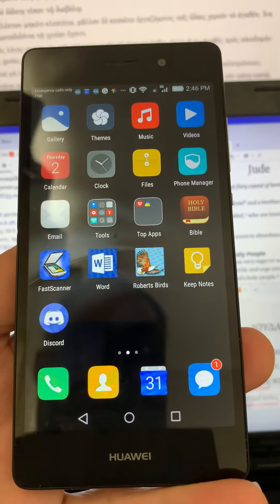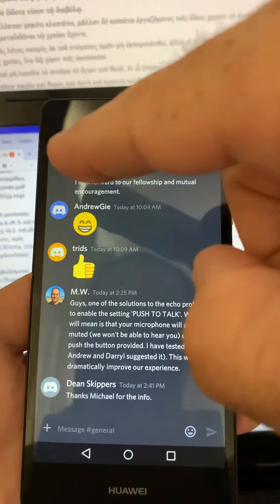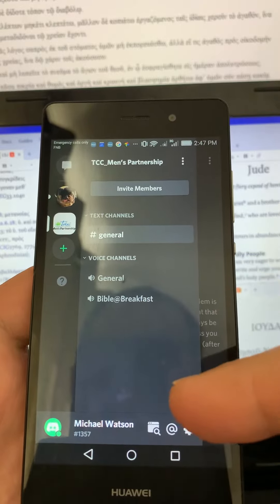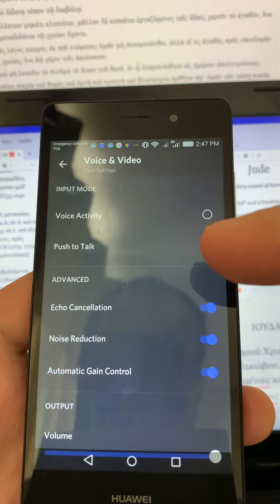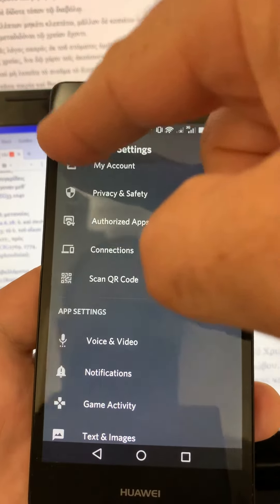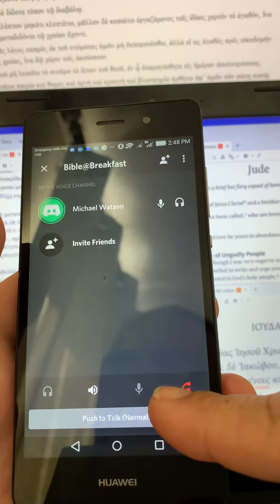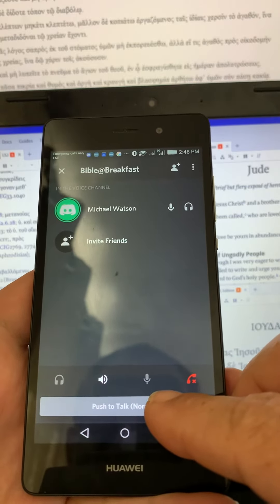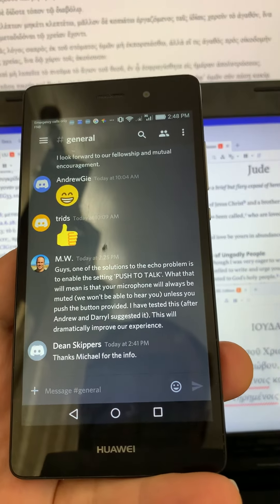How to enable Push-To-Talk on Discord (Android)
A short tutorial on how to enable the push-to-talk function on Discord Android app